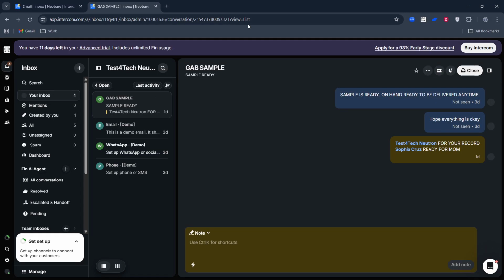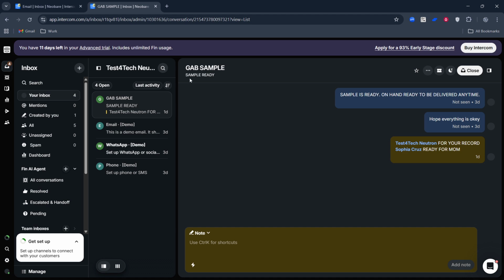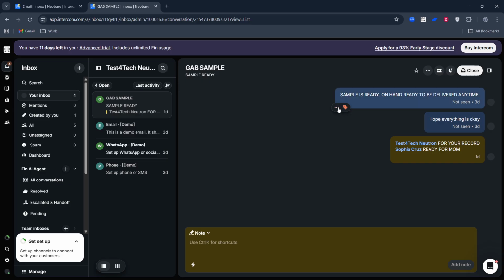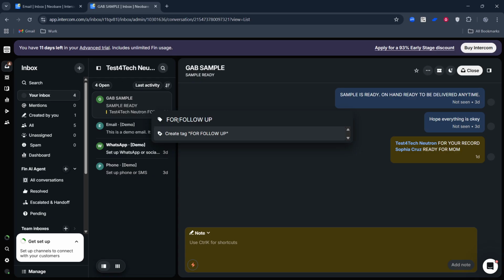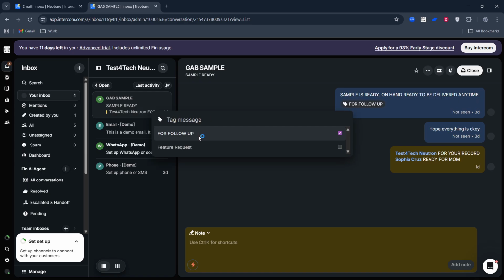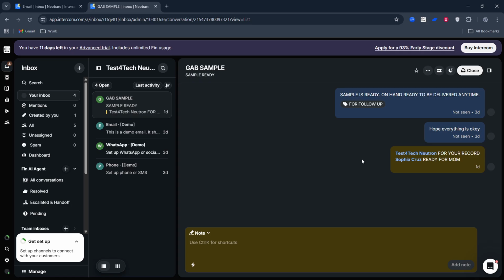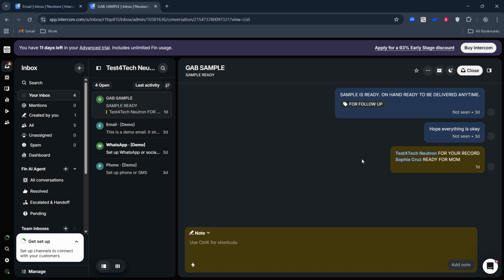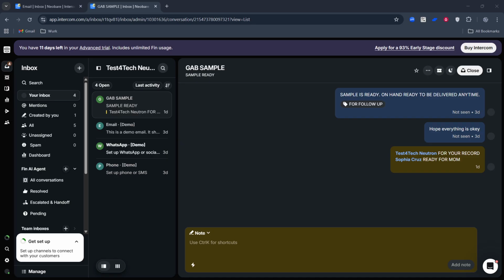How to Tag Conversations in Intercom [2026 Full Guide]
How to Tag Conversations in Intercom

In this video, we show you exactly how to tag conversations in Intercom to improve your message organization and data reporting. We focus on utilizing the tagging functionality within the inbox to categorize customer interactions based on themes, issues, or priority levels.

Implementing a robust tagging system is essential for maintaining a searchable database and generating insightful analytics regarding support trends. We explore the importance of consistent naming conventions, the utility of applying tags to automate future workflows, and how organizing your communication history allows your team to identify recurring customer needs and streamline internal knowledge management.

Technical Specs:
Software: Intercom; Feature: Inbox & Data Management